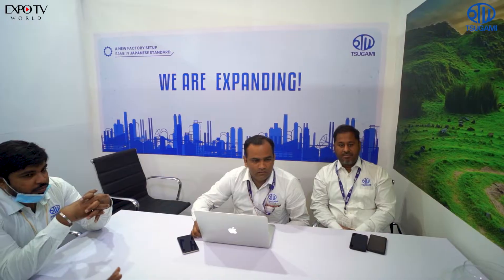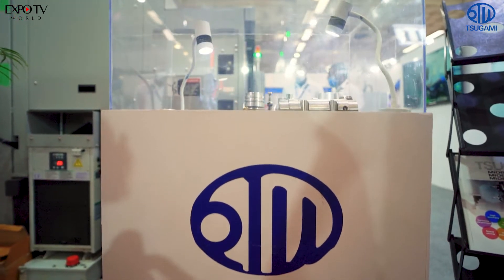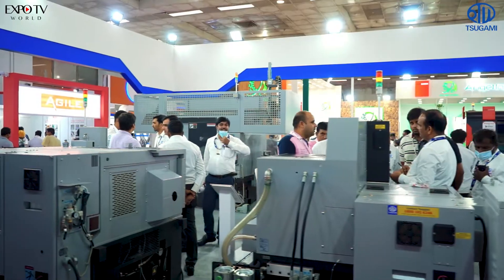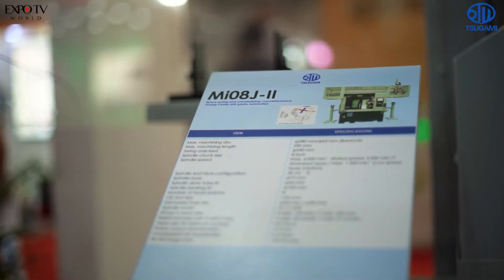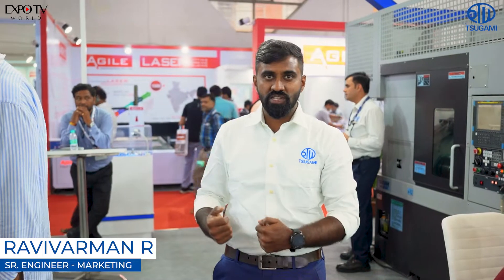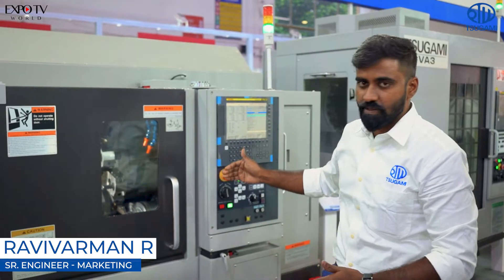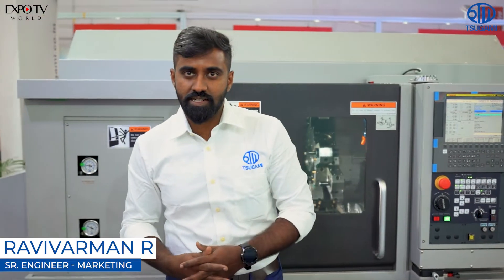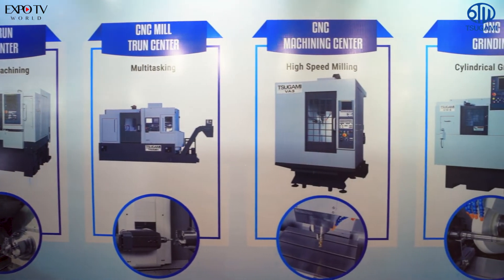Tsugami Precision Engineering India at AMTEX 2022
The high performance and technologically advanced machines of Tsugami Japan are now brought to you in India through the manufacturing program of Tsugami Precision Engineering India Pvt. Ltd., a subsidiary of Tsugami Precision Japan. Started in the year 2013 in Chennai, the integrated manufacturing facility incorporates the very latest in technology combined with the best practices of Japanese manufacture.